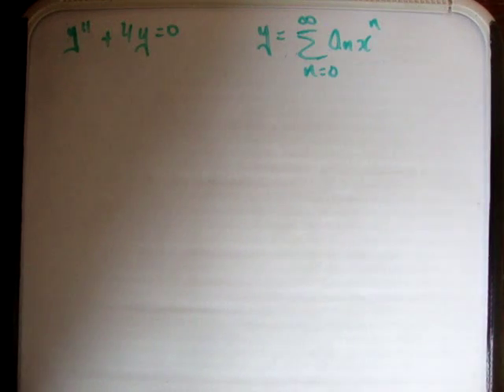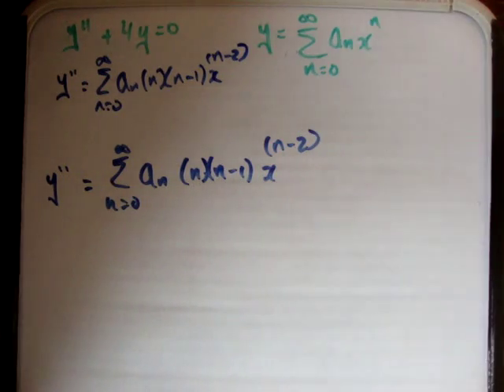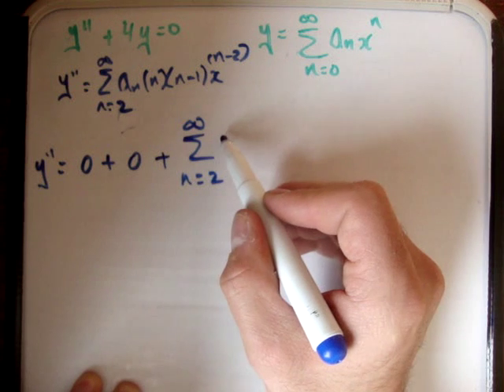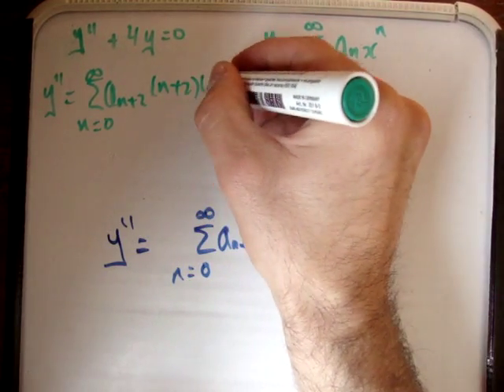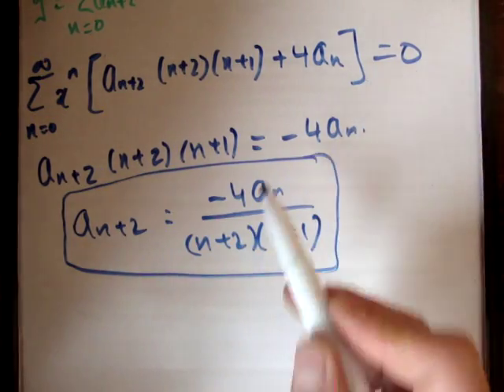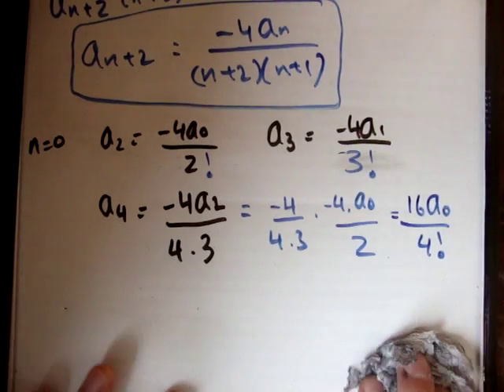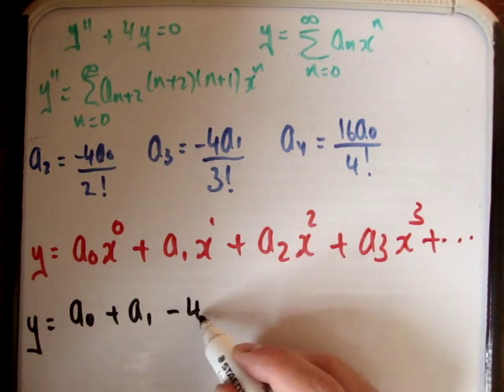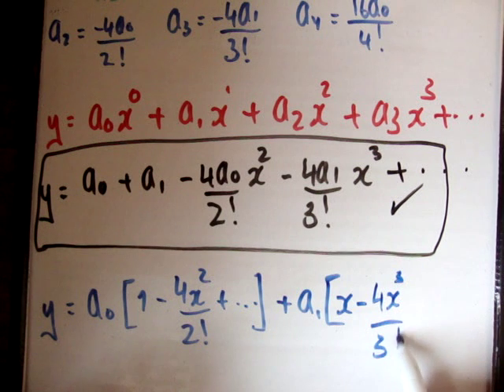Differential Equations 12 : Power Series Solutions Example 2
In this video I show how to solve Second Order Linear Differential Equation Constant Coefficients. This is what all the previous videos have led up to. An example of such an equation is the Schrodinger Equation, so this is very useful stuff!!